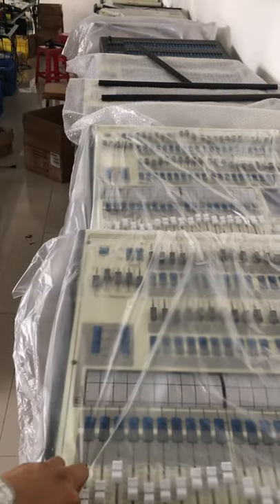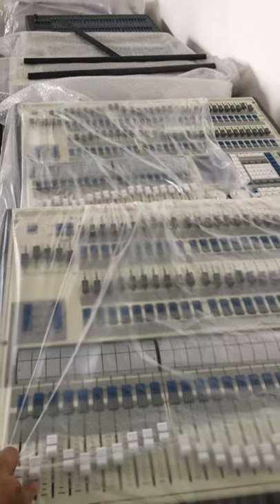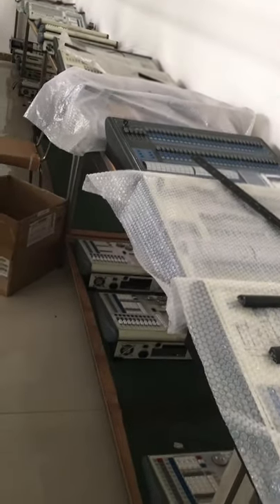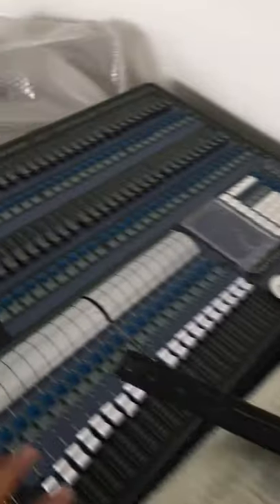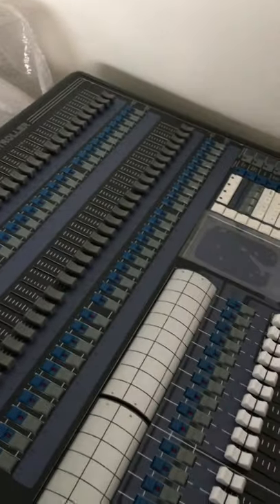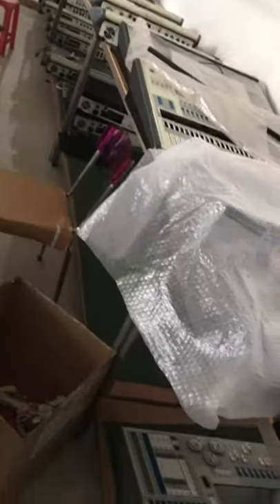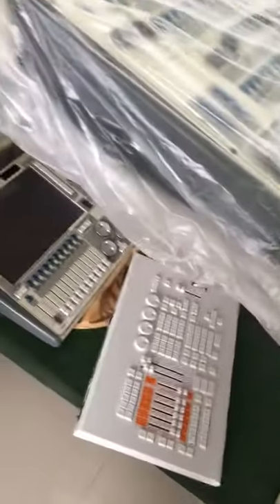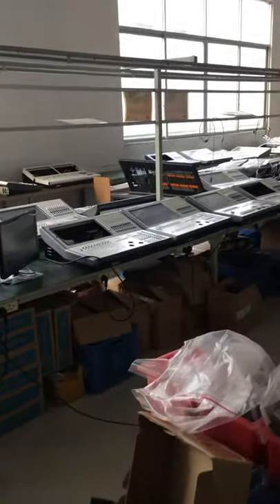pearl expert console from china, very good price and good quality !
Overseas Manager: Jimmy Luo
Skype: harvardder
OEM & ODM orders are welcomed!
receiver name: